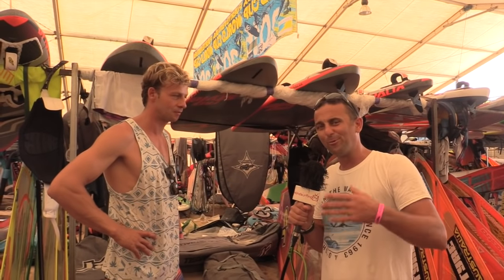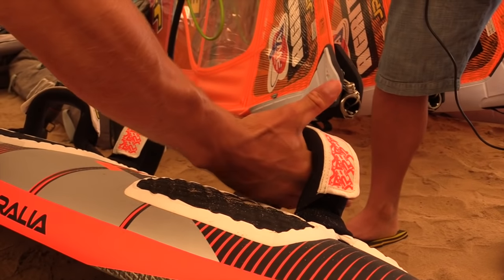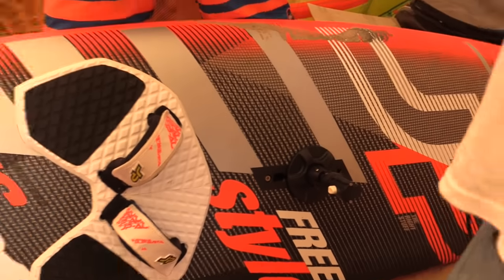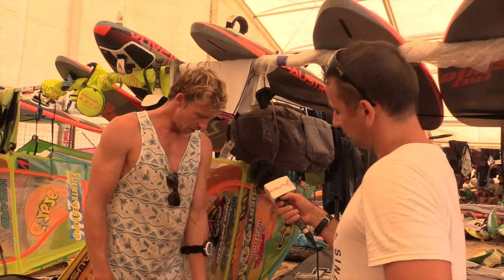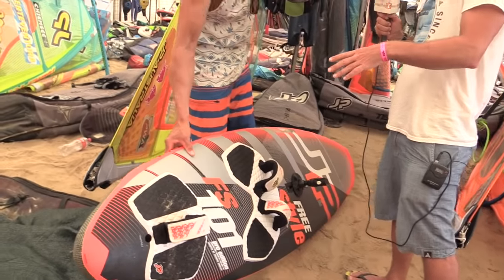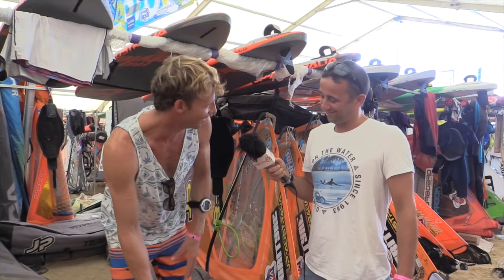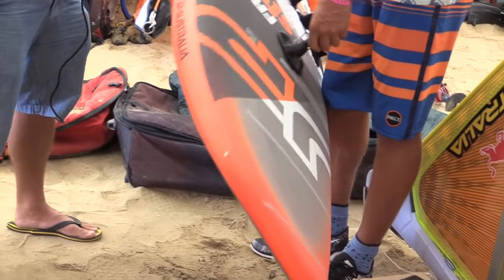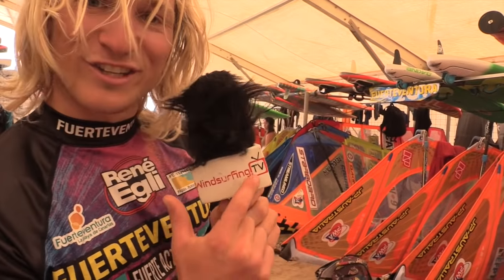Pro Setup - Freestyle Board - Steven Van Broeckhoven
Pro Setup - Freestyle Board
We have a quick chat with top Freestyler Steven Van Broeckhoven and find out how he sets up his Freestyle board..  definitely worth checking this out as he throws in some really interesting tips.